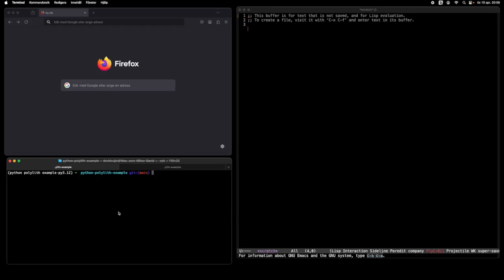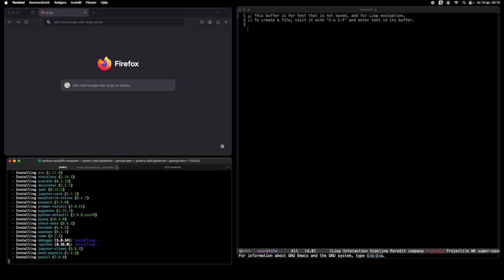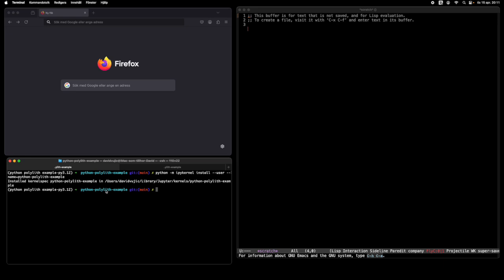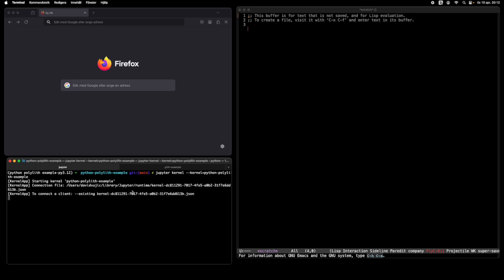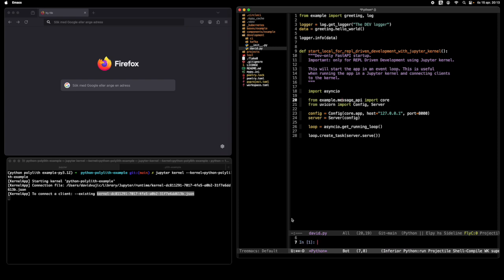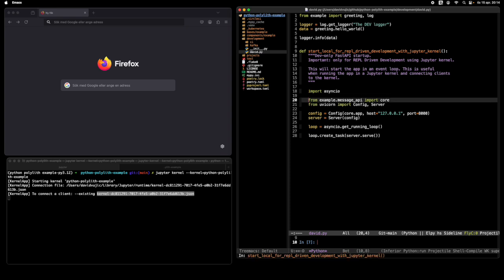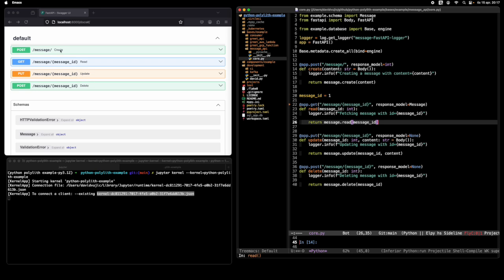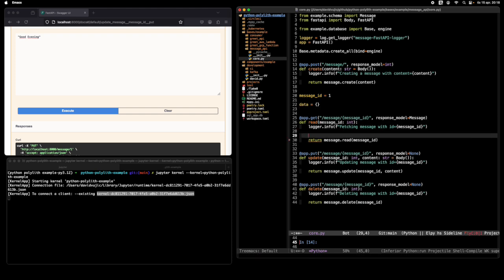REPL Driven Development in Python with emacs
An improvised video to get you up and running with the emacs code that I have written to connect your editor to a running program.

The work is described in my article "Are we there yet?" found